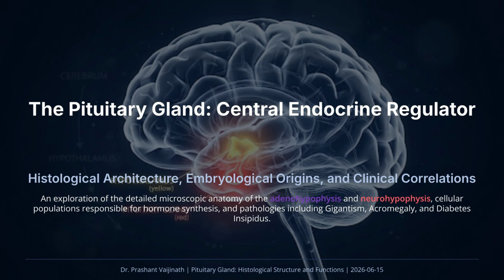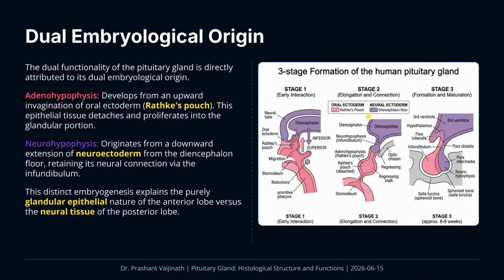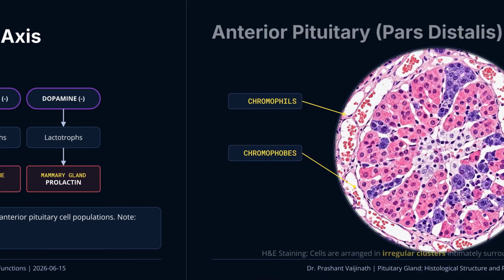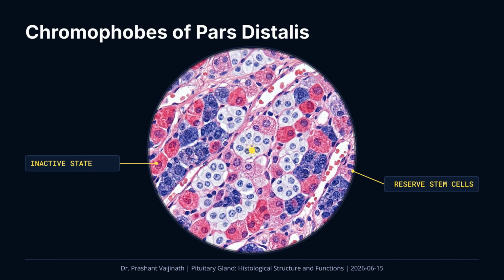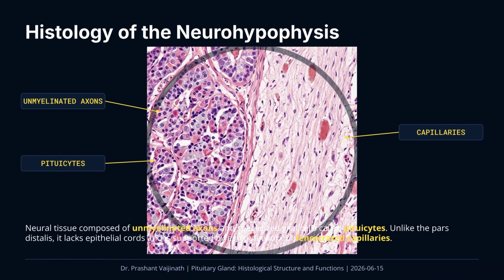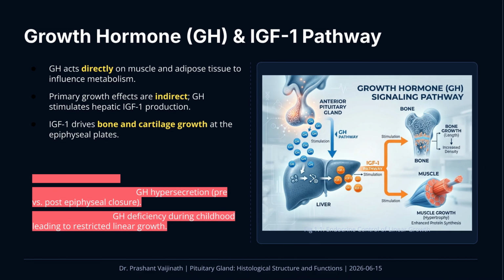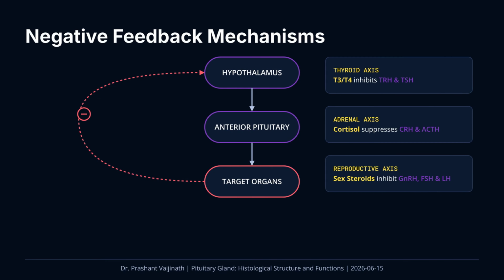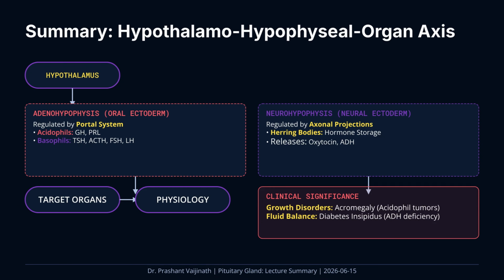🧠 Pituitary Gland: Histological Structure and Functions – Complete PUC, UG, PG Level Lecture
🧠 Pituitary Gland: Histological Structure and Functions – Complete PG Level Lecture

Welcome to The Lifescience Coach 🌿🔬

In this detailed postgraduate-level lecture, we explore the pituitary gland (master gland of the endocrine system) covering its gross anatomy, microscopic histology, embryological origin, blood supply, hormones, physiological functions, and clinical significance.

📚 Topics Covered:

✅ Introduction to the endocrine system
✅ Location and anatomy of the pituitary gland
✅ Embryological development (Rathke’s pouch)
✅ Divisions: Adenohypophysis & Neurohypophysis
✅ Hypothalamo-hypophyseal portal system
✅ Histology of anterior pituitary

Acidophils (Somatotrophs & Lactotrophs)
Basophils (Corticotrophs, Thyrotrophs & Gonadotrophs)
Chromophobes
Pars distalis, pars intermedia & pars tuberalis

✅ Histology of posterior pituitary

Pituicytes
Herring bodies
Neurosecretory axons

✅ Pituitary hormones and functions

Growth Hormone (GH)
Prolactin (PRL)
ACTH
TSH
FSH & LH
ADH & Oxytocin

✅ Hypothalamic control and negative feedback regulation
✅ Histological identification under microscope
✅ Clinical disorders:

Pituitary adenoma
Gigantism
Acromegaly
Pituitary dwarfism
Hyperprolactinemia
Diabetes insipidus

🎓 Perfect for:
✔ M.Sc. Zoology
✔ MD Physiology students
✔ Histology learners
✔ Competitive exams (CSIR-NET, GATE, NEET PG)